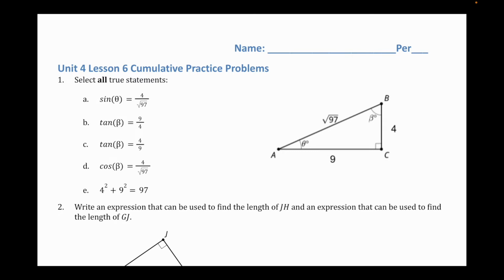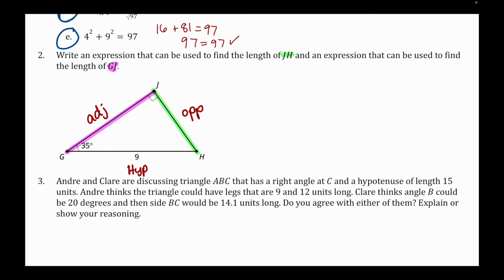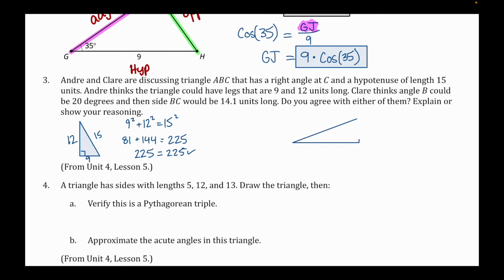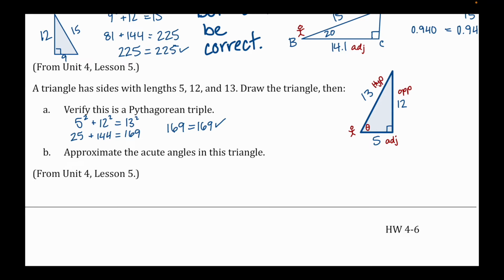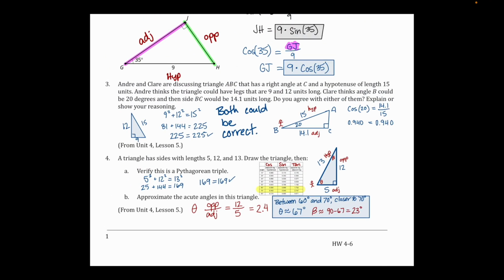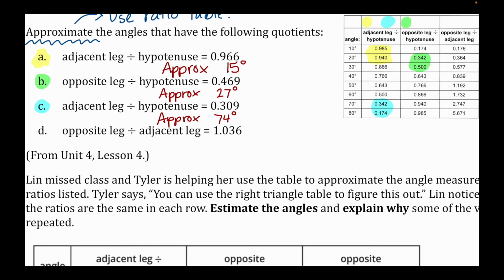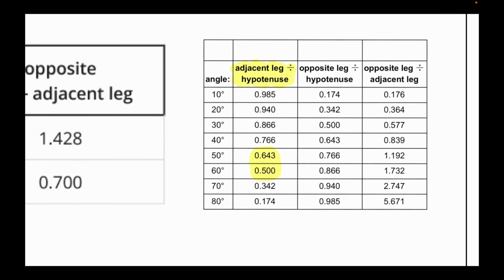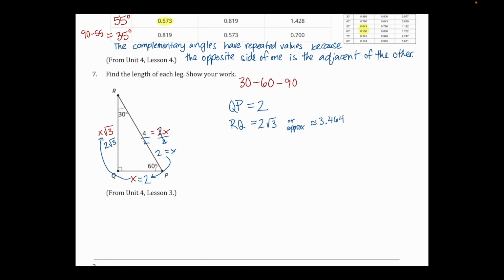Geometry Illustrative Math: Unit 4 Lesson 6